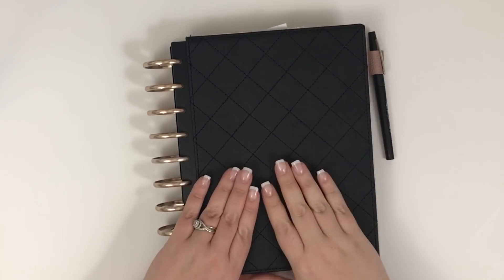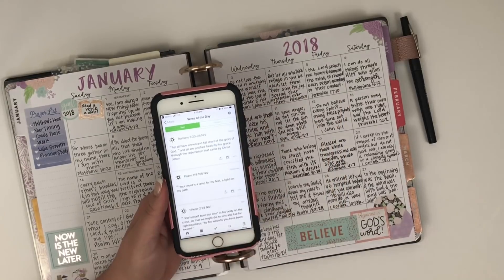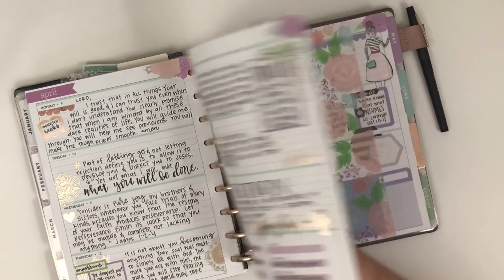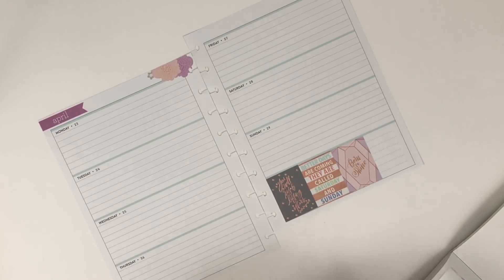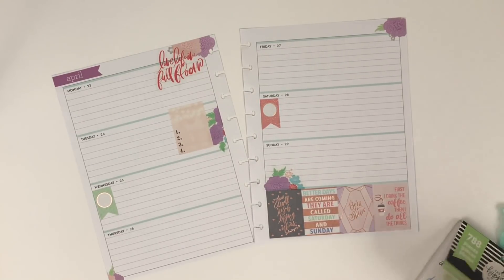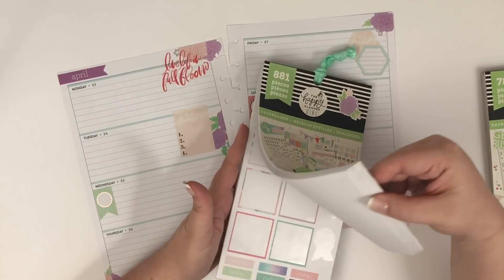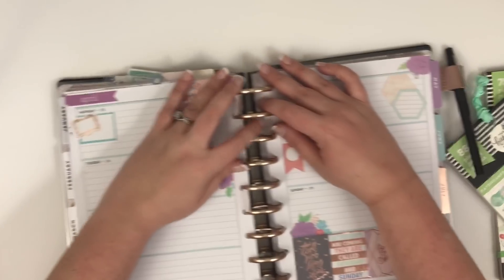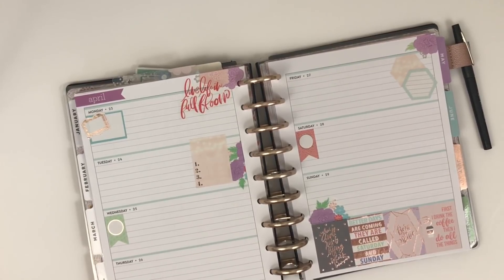Faith Planner Update and Plan with Me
In this video, I am doing an updated flip through of my faith planner. I use this horizontal planner to journal my faith notes from each week. It is probably my favorite part of my day- when I get to sit down and reflect on what I have been reading.